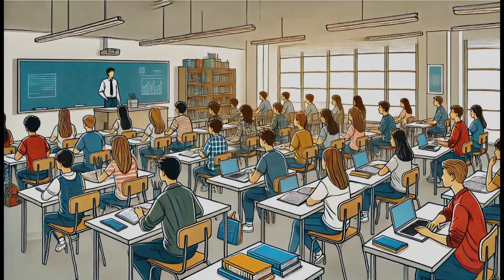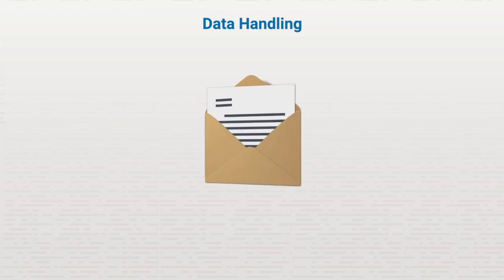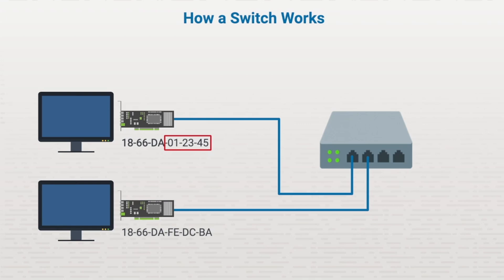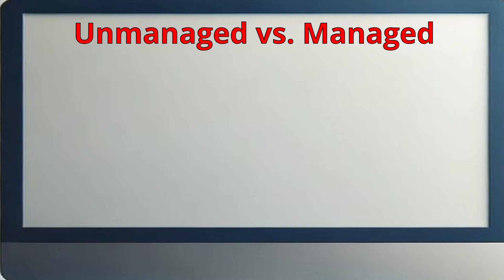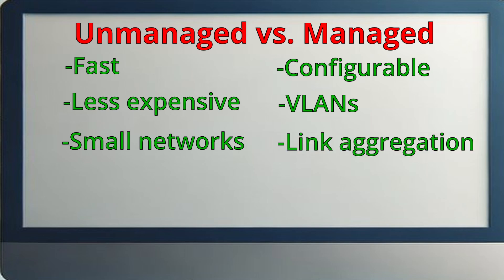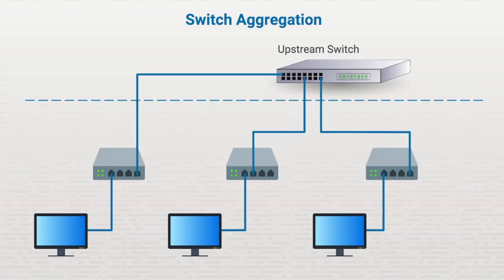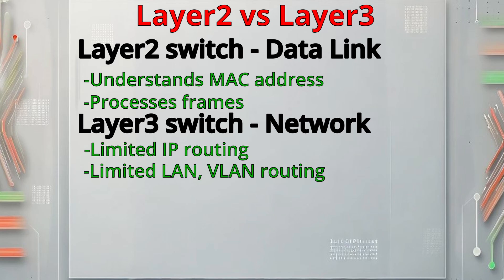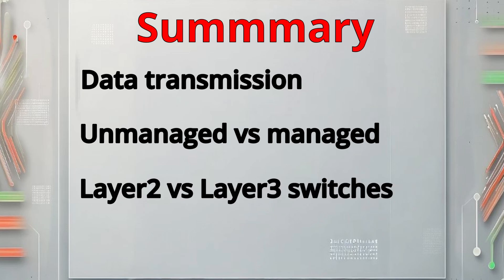Switch Features: Managed vs Unmanaged, Aggregation, Layer 2 vs Layer 3 Explained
In this video, we dive deep into the essential features of network switches. Learn the difference between managed and unmanaged switches, and how switch aggregation can enhance your network performance. We also cover the key distinctions between Layer 2 and Layer 3 switches, helping you understand how these technologies play a crucial role in your networking infrastructure. Whether you're a beginner or preparing for your Network+ certification, this video provides valuable insights to improve your networking knowledge